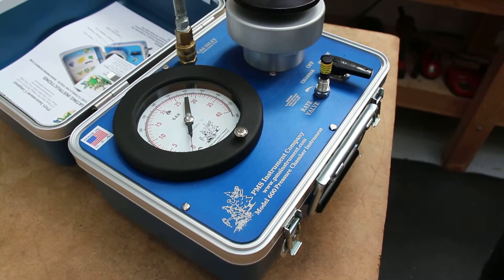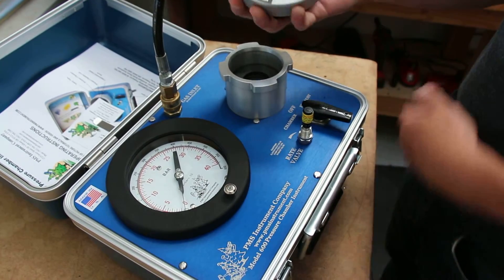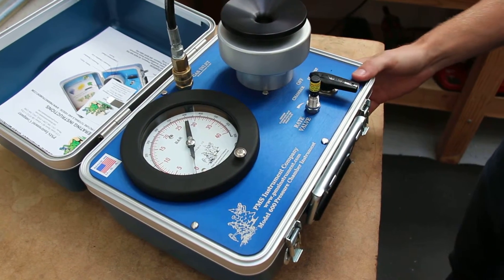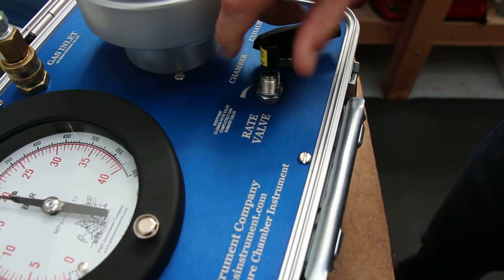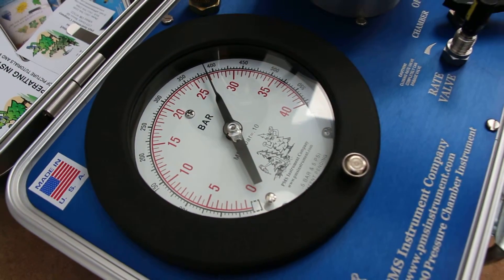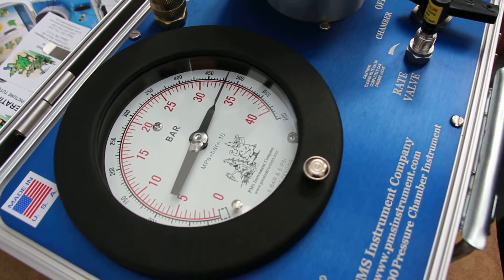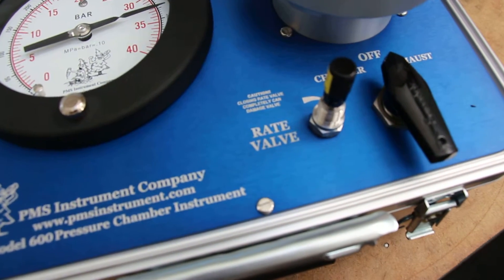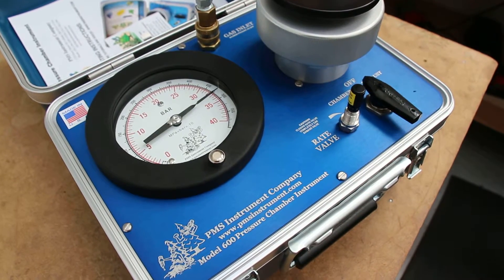Setting the Rate Valve - Pressure Chamber Instrument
This is a tutorial on how to properly set the rate of pressure increase, utilizing the rate valve on a Model 600 Pressure Chamber. The process is the same across our model range.